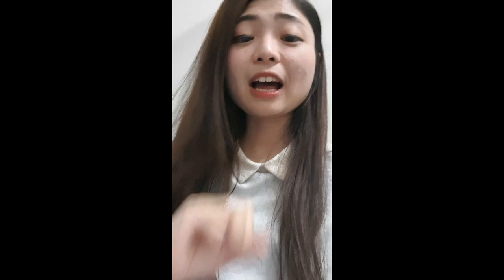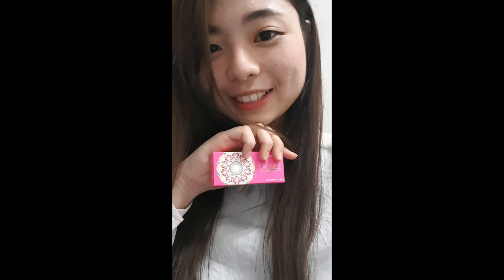BAUSCH + LOMB LACELLE JEWEL | Review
Bausch + Lomb Lacelle Color Lenses! Lacelle Color Lenses are available in 36 attractive shades and patterns.
The one that I wear in this video is Topaz Brown.
Click the links below to get yours for dazzling eyes!